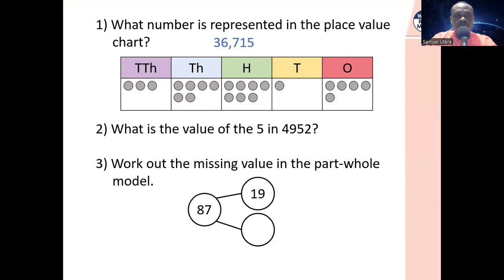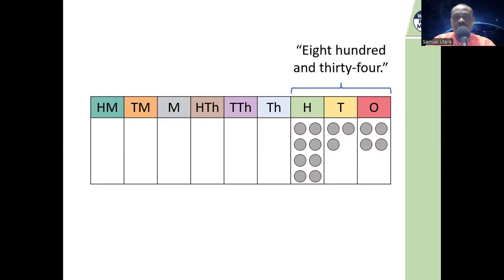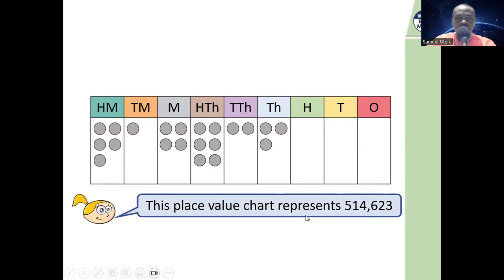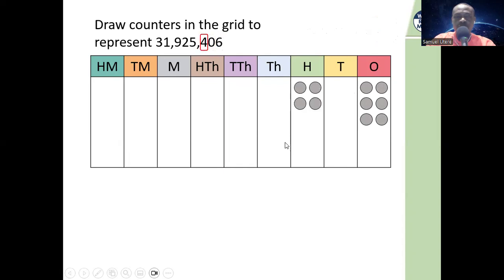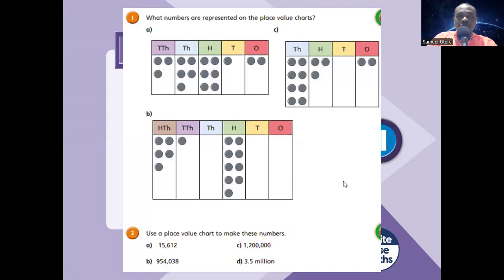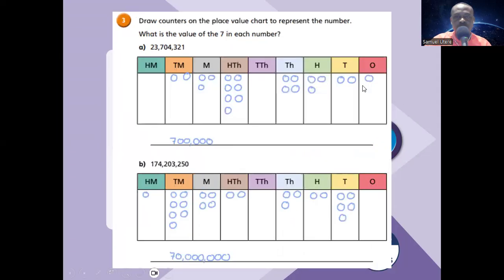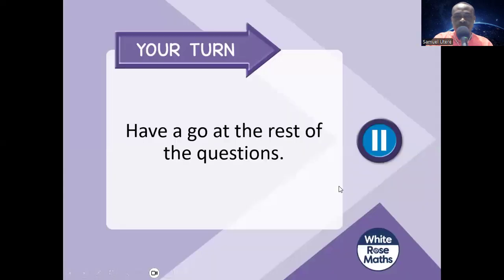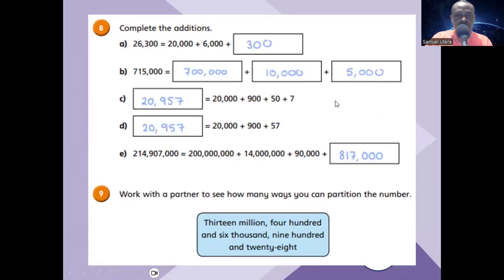Recognise the Place Value of any Number in an Integer up to One Billion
This lesson focuses on place value and ordering of integers. This educational video uses charts and interactive questions to help students grasp the concepts of large numbers. The teacher explains these math concepts step by step, providing visual aids and practice problems to reinforce understanding of large numbers up to one billion.